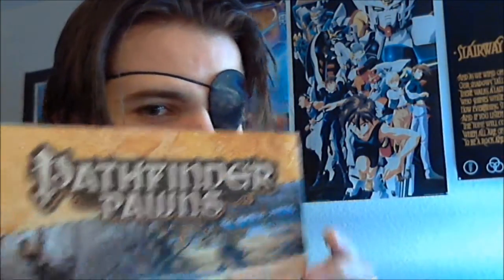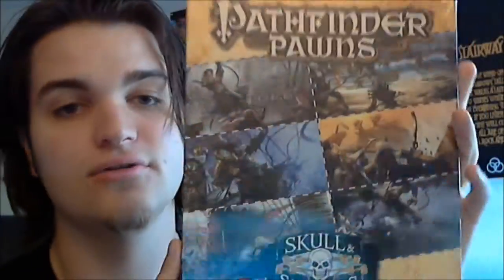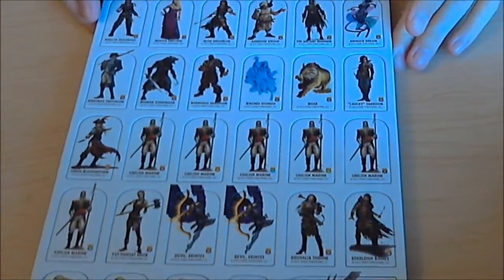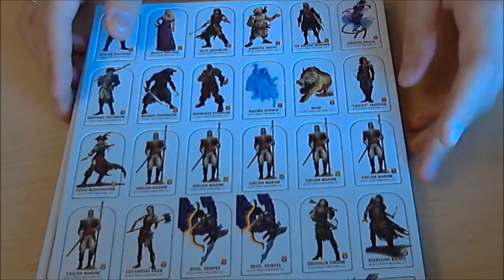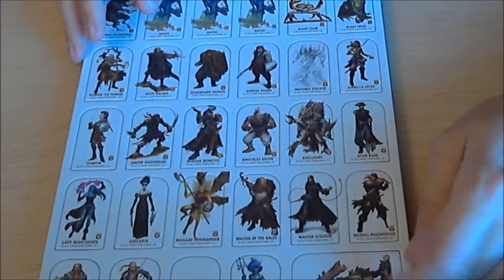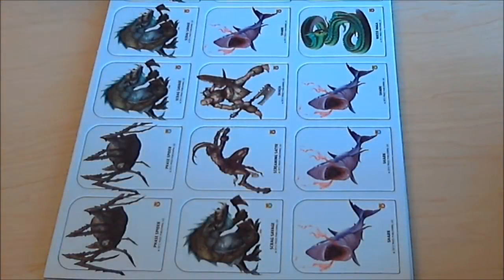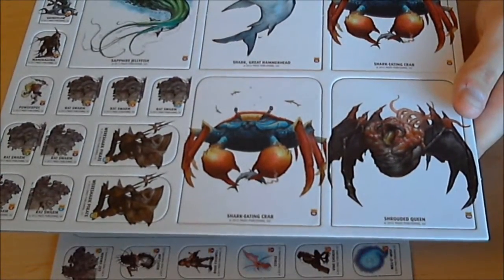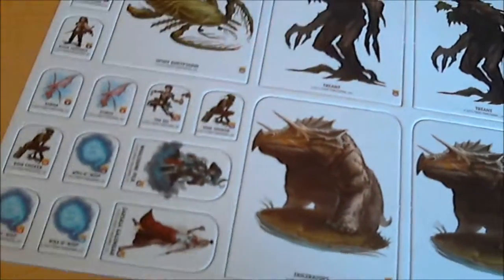Skull and Shackles Pathfinder Pawns Unboxing & Review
The brand new adventure path pawn collection is a scurvy set.